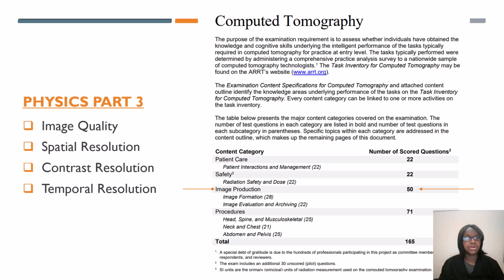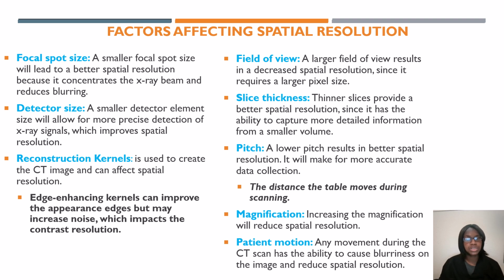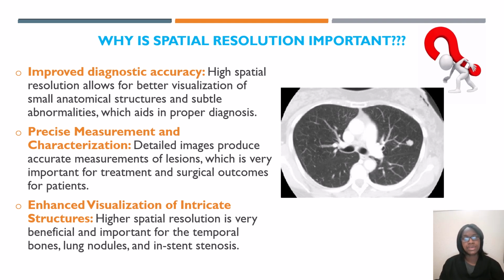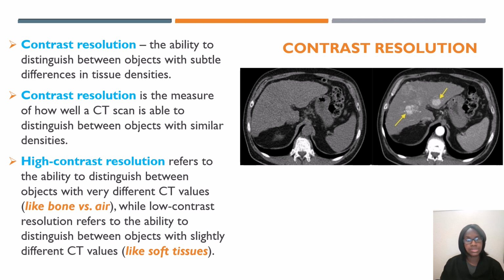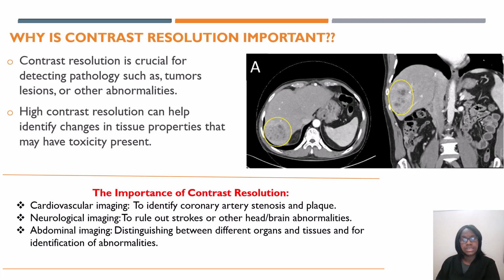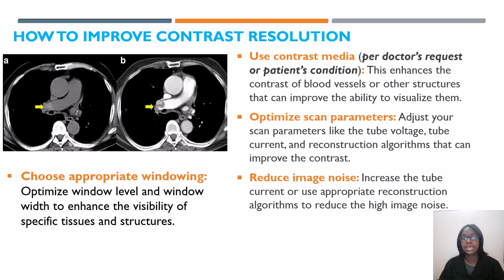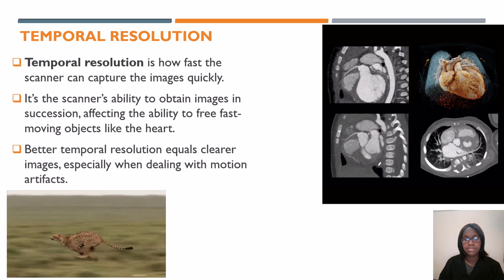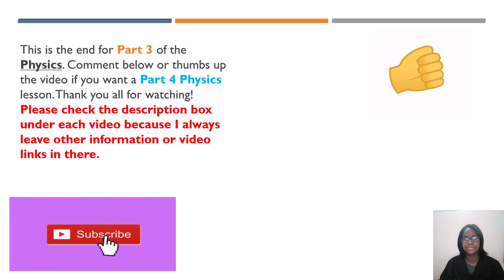Spatial Resolution and Contrast Resolution (Physics Part 3):CT Registry Review | Computed Tomography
Welcome to a Physics lesson (Part 3). In this video, I cover the differences between spatial resolution, contrast resolution, and temporal resolution in computed tomography.

Which section for the CT Registry review are you weaker in and need more review lessons for?

Are you comfortable with performing CT biopsies? Video is below on CT biopsies and procedures: